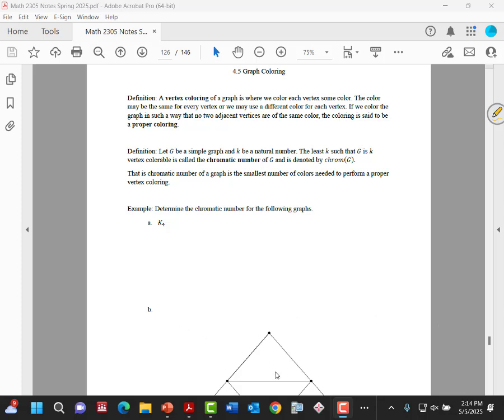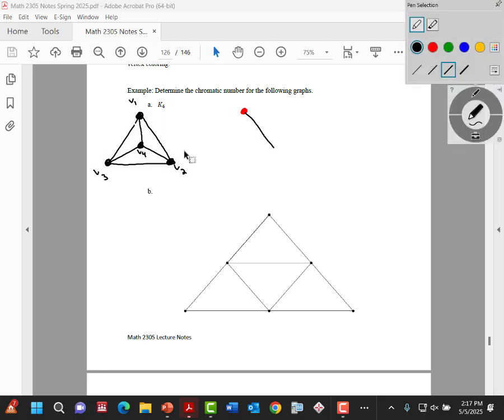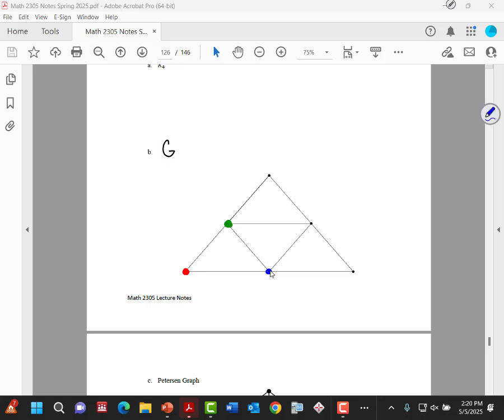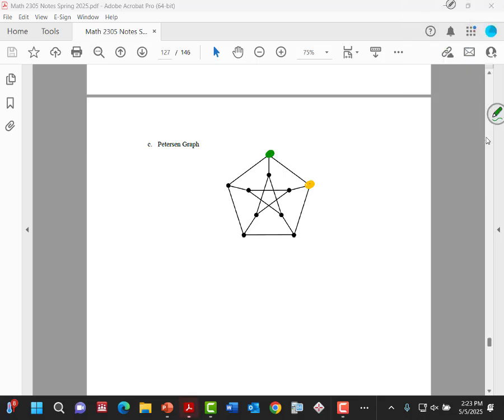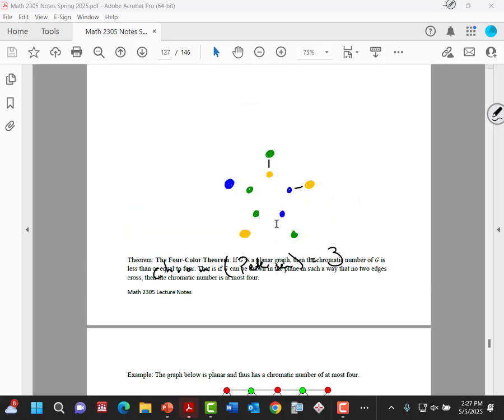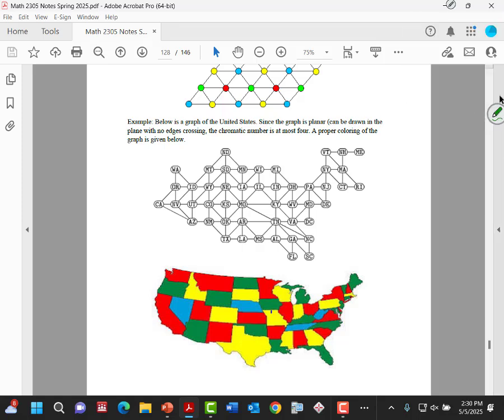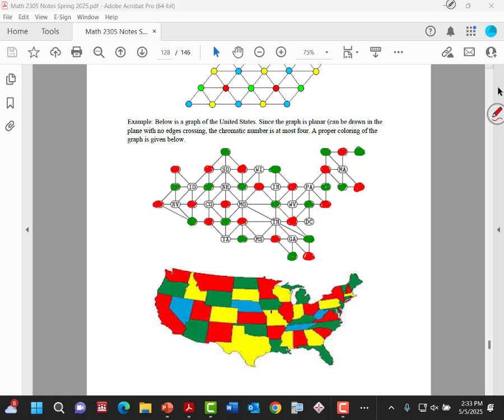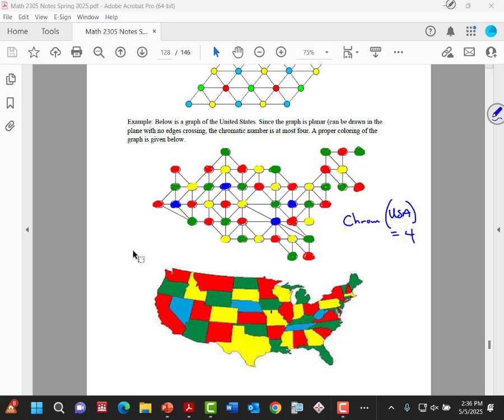4 5 Graph Coloring